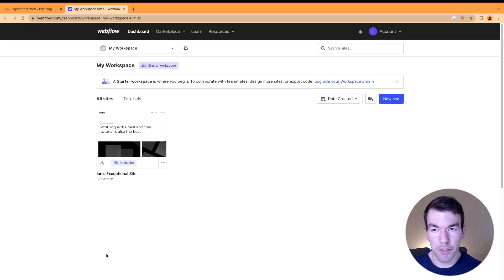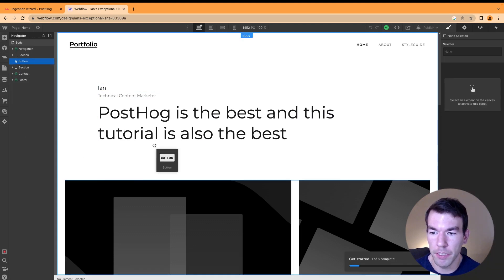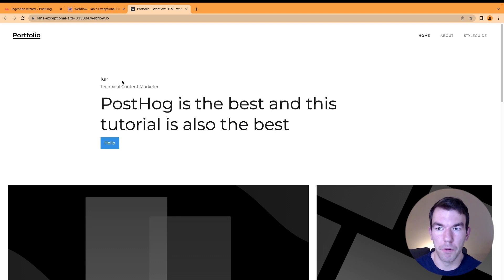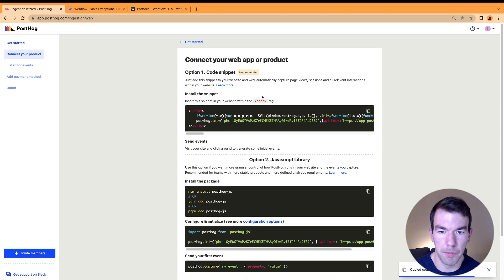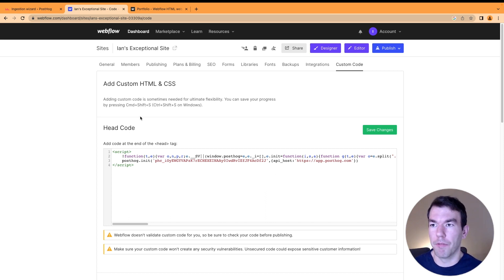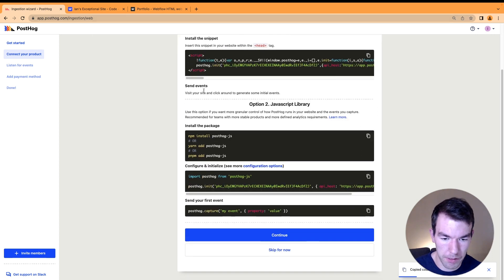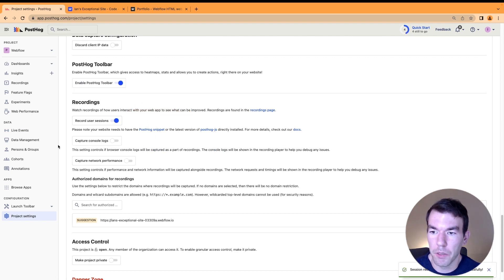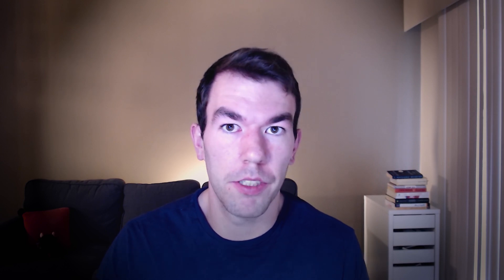Setting up Webflow analytics and session recordings - PostHog tutorial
In this tutorial, we show how you can add PostHog to Webflow to set up usage analytics, pageviews, session recordings, and more.